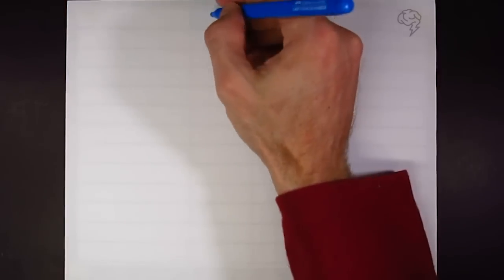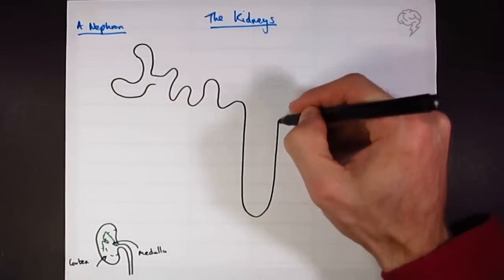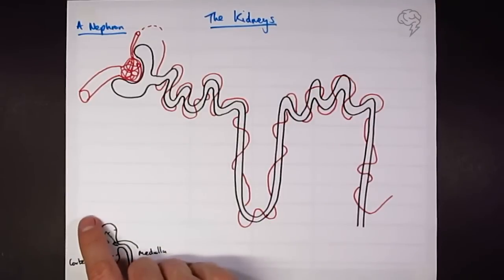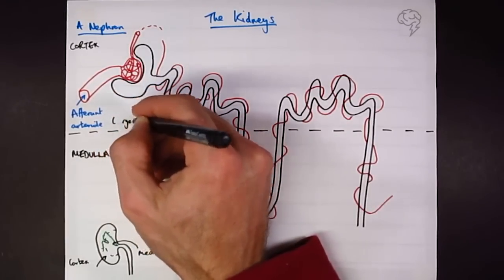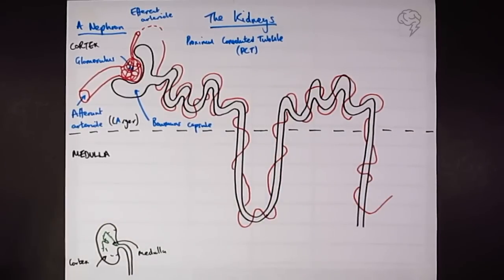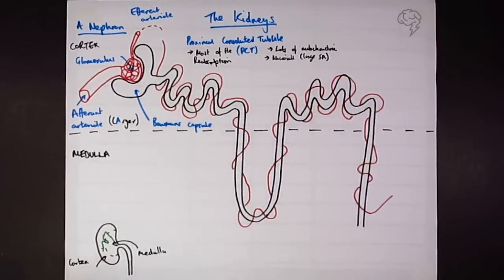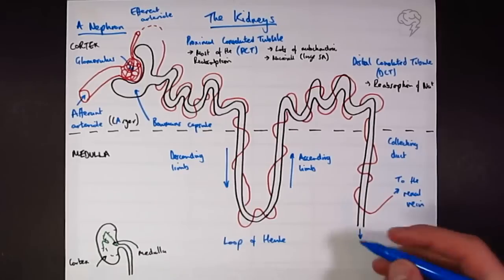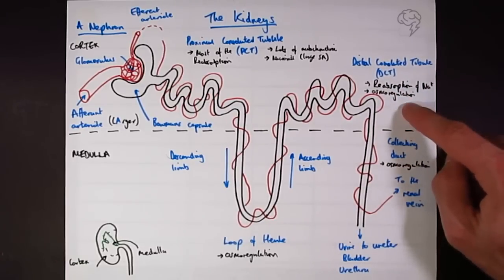Homeostasis: The Kidneys | A-Level Biology Revision | AQA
You will need to recall quite a lot of detail about the kidneys (a nephron) on the A Level Biology exam.

This tutorials covers the structure of the nephron and its role in:
a) the formation of glomerular filtrate
b) reabsorption of glucose and water by the proximal convoluted tubule
c) maintaining a gradient of sodium ions in the medulla by the loop of Henle
d) reabsorption of water by the distal convoluted tubule and collecting ducts.

This is for A-Level Biology AQA & OCR Students.

This video is from The Ultimate Guide To A-Level Biology - a super condensed, exam focused revision course that covers all of the new AQA, OCR, and Edexcel specifications.